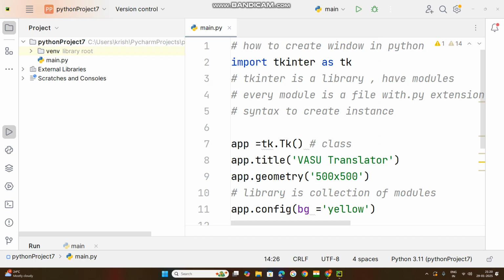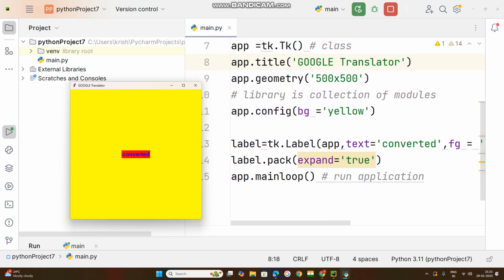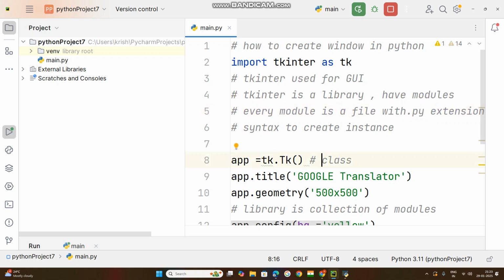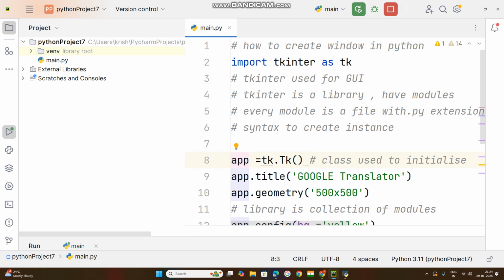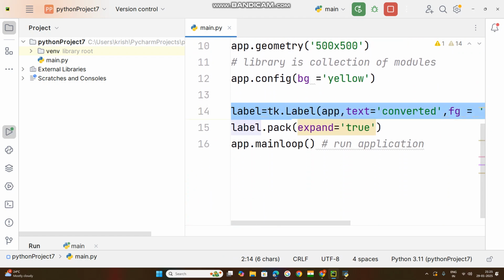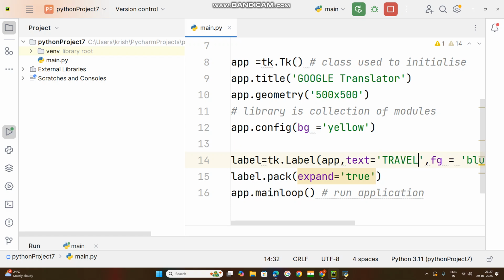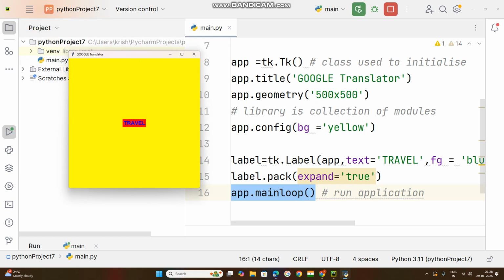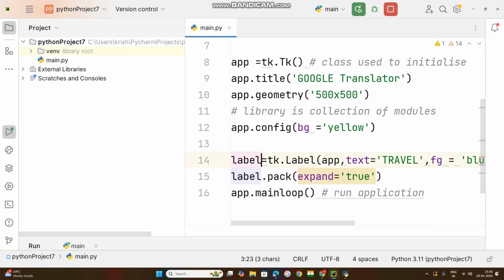LABEL, APPLICATION WINDOW , PYTHON